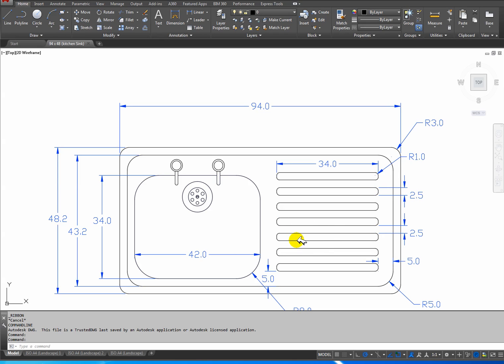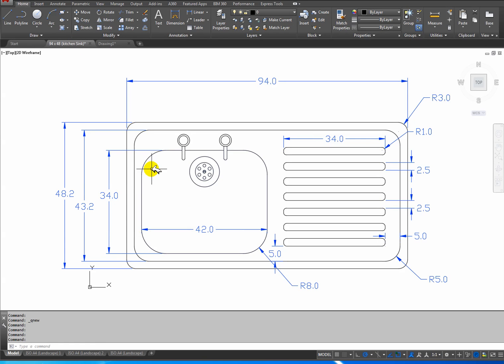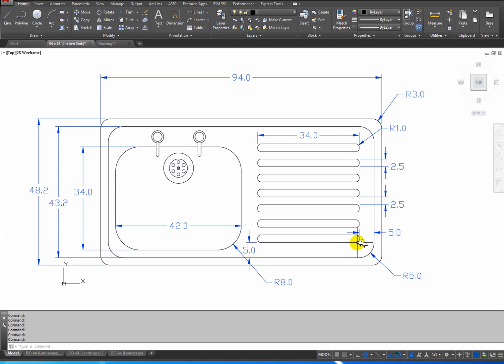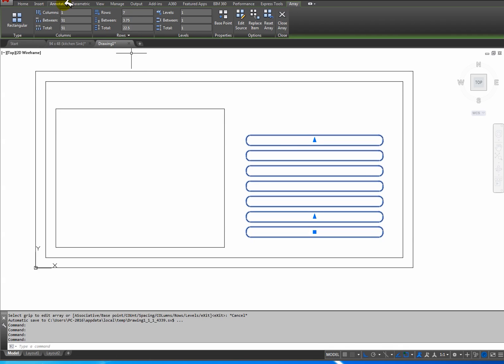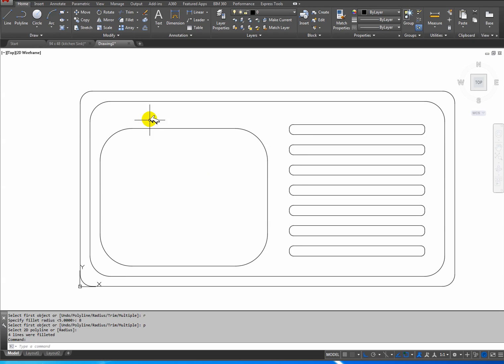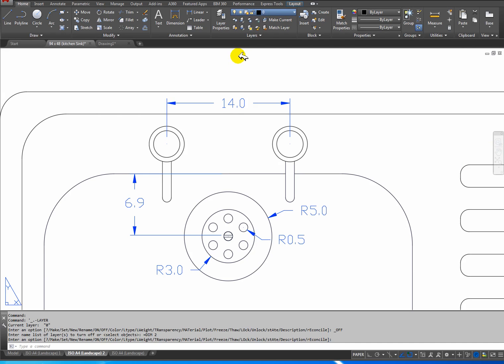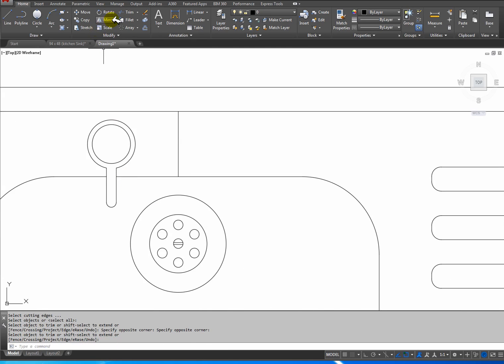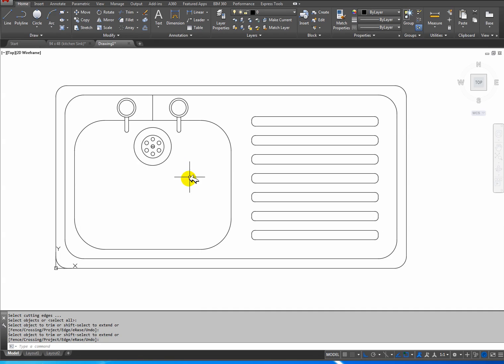AutoCAD Sink Design-1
Sink design using AutoCAD 2016, tools used in this design are rectangle, offset, Array and more...